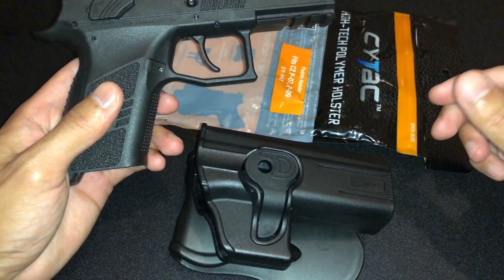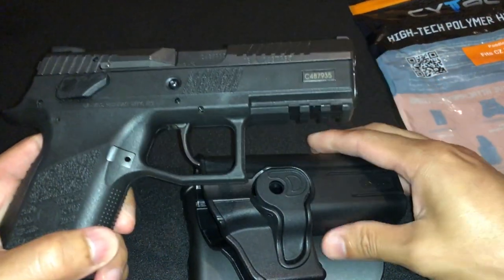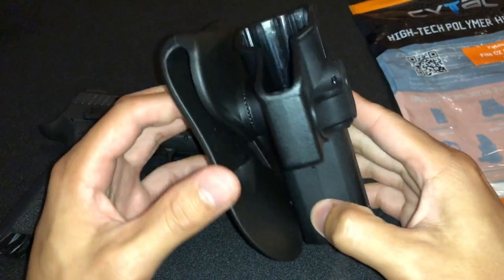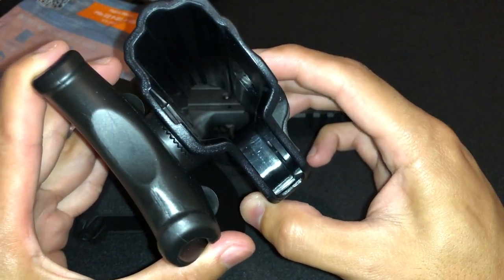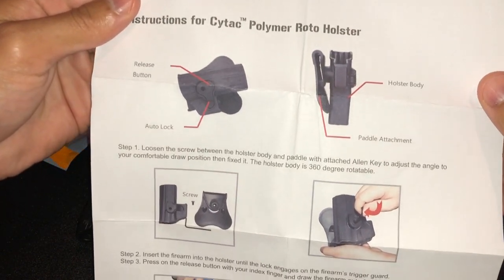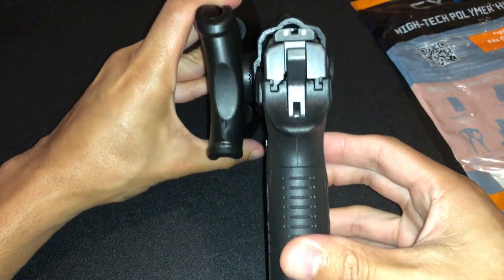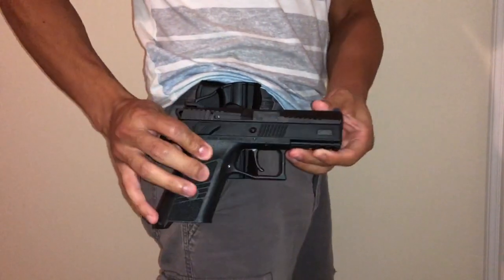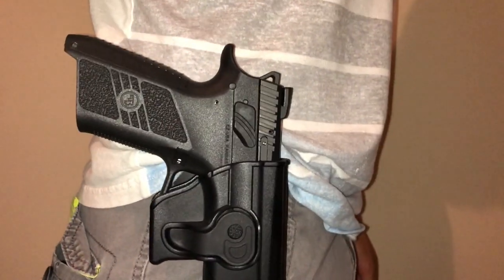✅Best Gun Holster for CZ P07 by CYTAC | Tactical Hard Shell Paddle Pistol Holster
✅Best Gun Holster ➜ or ➜

Cytac makes the best holsters for a CZ P07 and many other makes and models. I especially love the CYTAC Tactical Hard Shell Paddle Pistol Holster but they have many other accessories to fit your needs. I decided to do this video review on the CYTAC pistol holster because pictures sometimes don't provide the same details as a video.

A little about the product that I bought:

Cytac CZ P-07 Holster, Black
Paddle part with more soft silicon material to touch the body
Rotates 360 Degree for every applications
Put your finger on "finger way", and depress the button to release the pistol